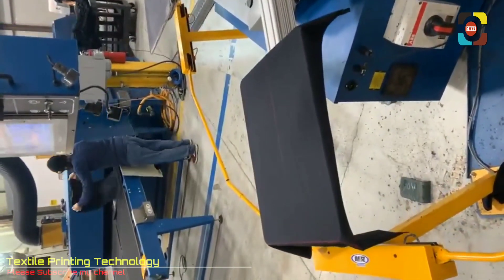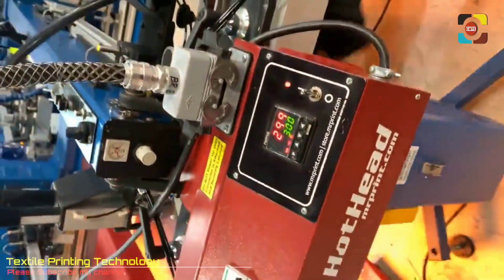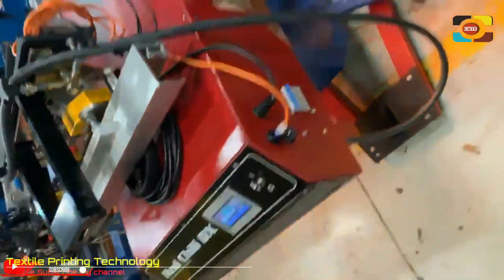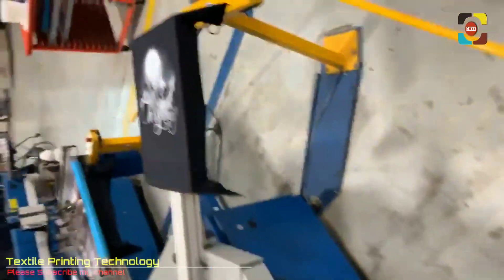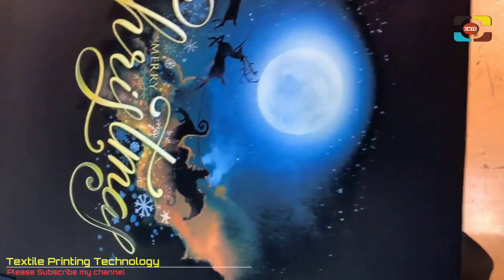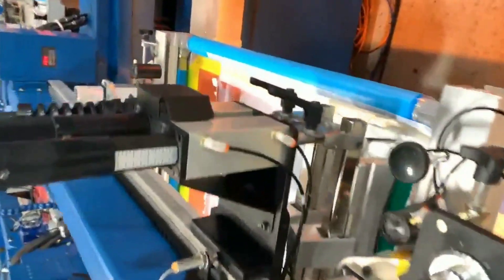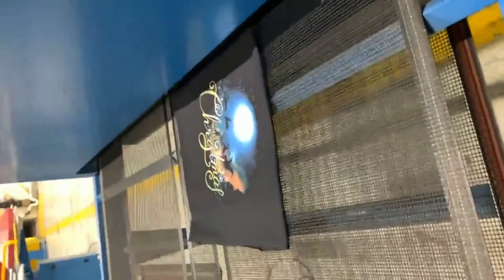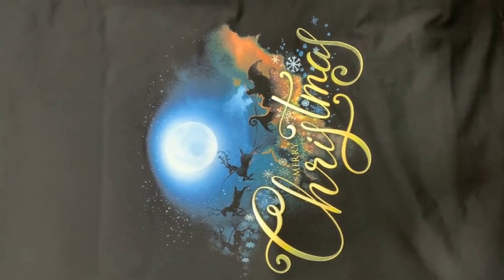Digitalized Screen printing process step by step. | M&R | MHM | ROQ | Sulfate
M&R’s DS-4000 Digital Squeegee is setting the standard for hybrid printing. At production rates of 400+ prints per hour the DS-4000 bridges the gap between direct-to-garment (DTG) printing and screen printing. Since the Digital Squeegee prints on top of a screen-printed underbase a wide array of fabrics - including synthetic and performance blends - can now be printed digitally, opening the door to new market trends and cost-effective high-end digital textile imaging.